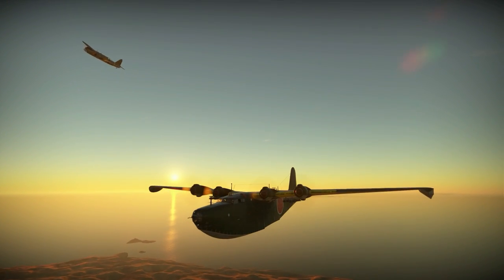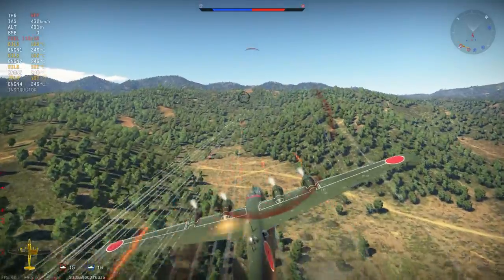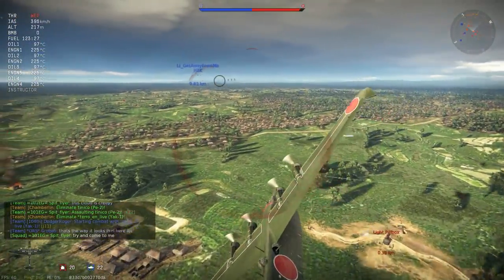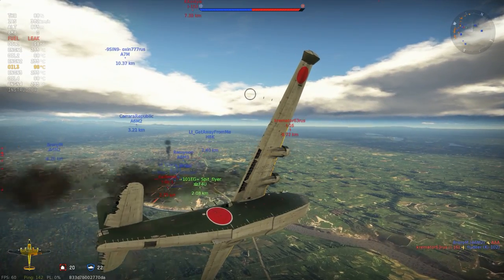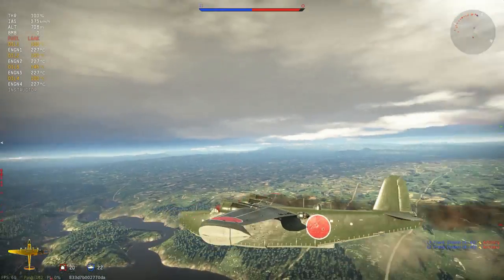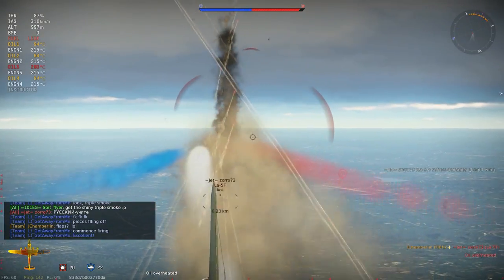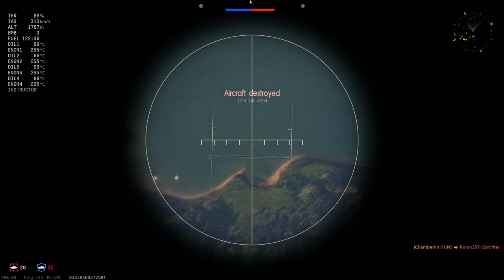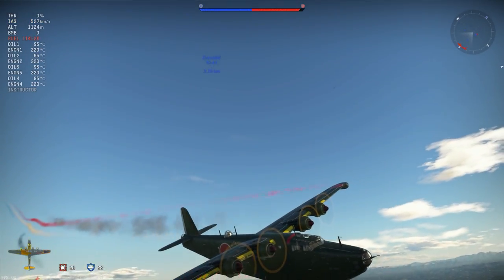War Thunder Review & RB Gameplay - Premium H8K3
With Japan getting its promised new flying boat... I mean gunship, the H8K3, I decide to take this premium bomber into the skies and see what she's made of.  I hope you all enjoy this War Thunder Realistic Battle & Review.  :D

War Thunder is a free-to-play massively multiplayer online combat game.  Register to play War Thunder today and you'll receive 50 premium Golden Eagles

PC Specifications:
Monitor: ASUS VS248H-P Black 24" LCD
CPU: Intel i7 5820k Haswell-E @ 3.3GHz
CPU Cooler: Noctua NH-D15
GPU: ASUS GeForce GTX 970 STRIX
Mobo: ASRock X99 Extreme4
RAM: CORSAIR Vengeance LPX 16GB DDR4 @ 2133MHz
Case: Fractal Design Define R3 Black
Mouse: ROCCAT KONE Pure Military Edition Core Performance Gaming Mouse, Camo Charge
Keyboard: SteelSeries Apex Gaming Keyboard
PSU: SeaSonic M12II 750W
SSD: Mushkin Enhanced Reactor 2.5" 256GB
HDD: TOSHIBA X300 HDWE140XZSTA 4TB 7200 RPM
Microphone: Blue Yeti Blackout Edition USB
Mic Stand: On-Stage Stands MS7701B Euro Boom Microphone Stand